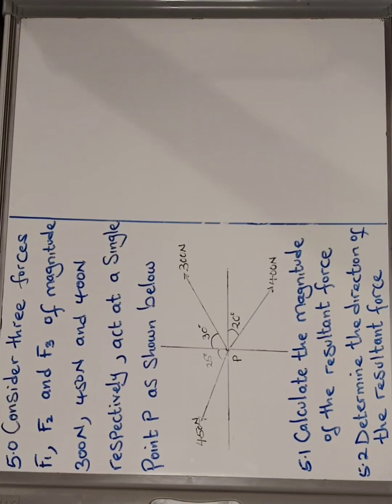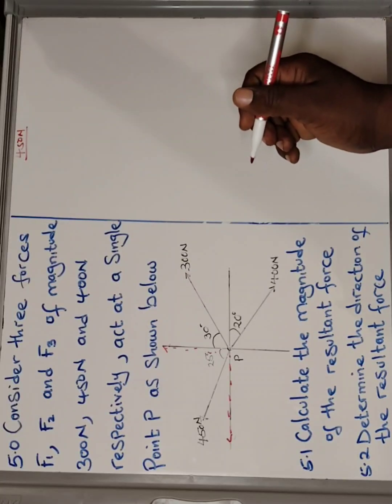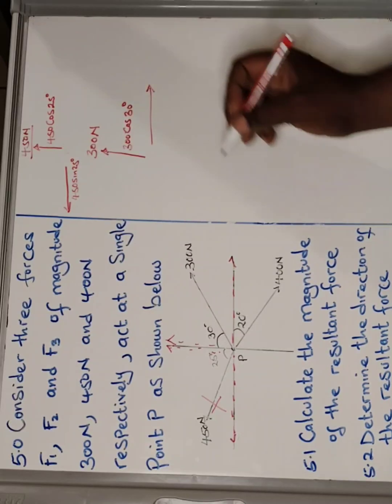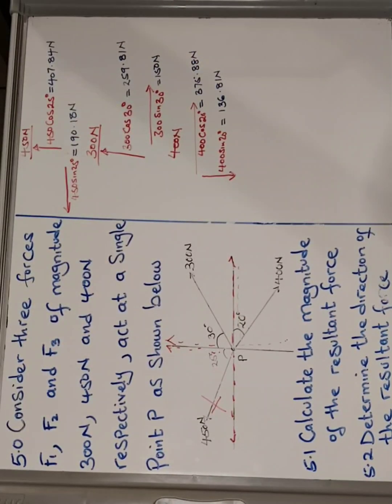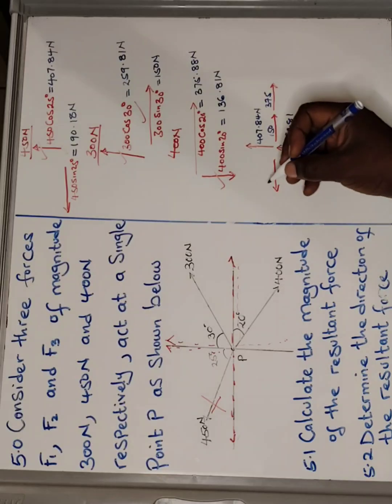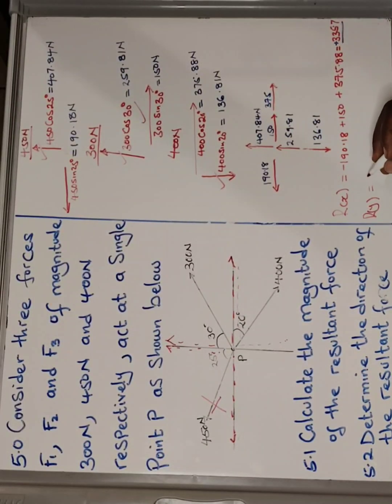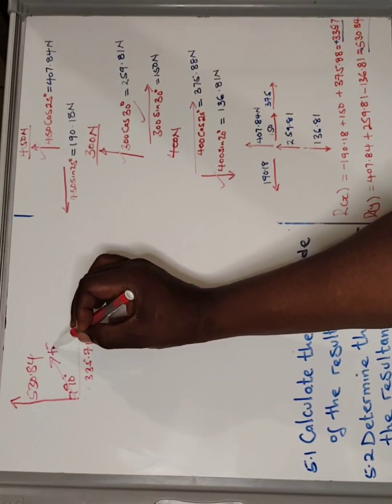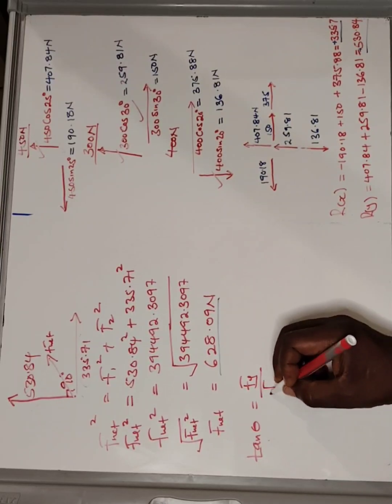VECTOR QUANTITIES (Resultant Vector calculations): Grade 11(Lesson 7)